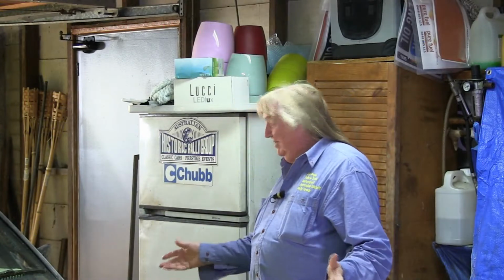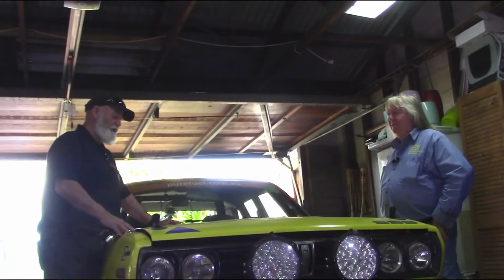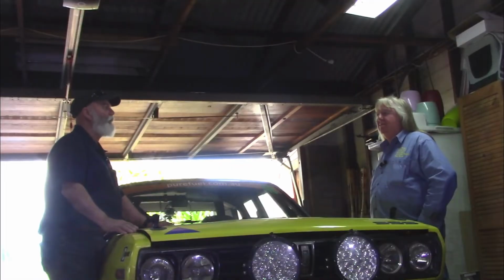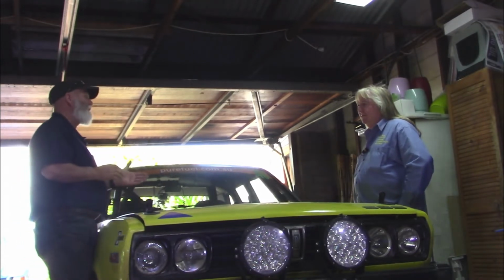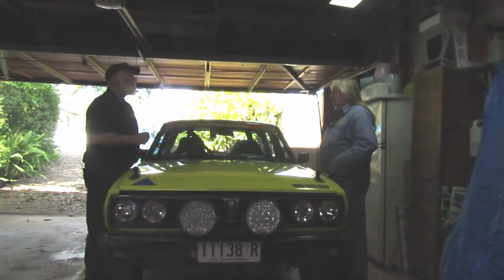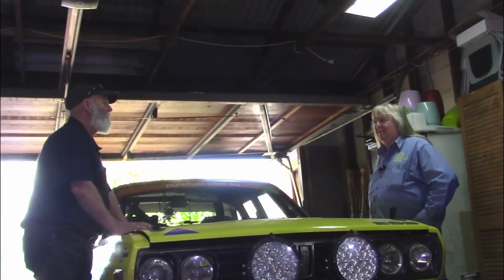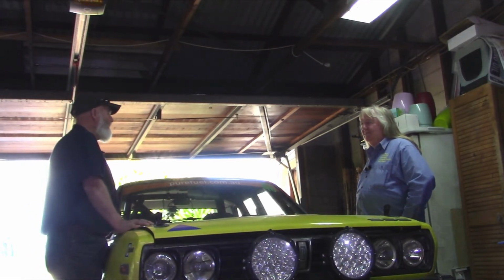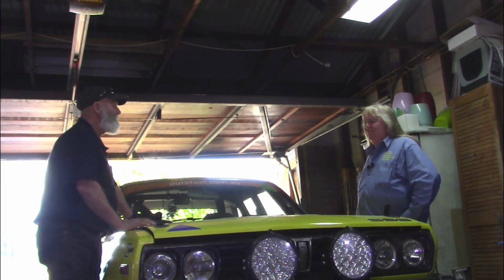Paul's Datsun Stanza Rally Car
Interview with Paul about his Datsun Stanza Rally Car. click on interviews